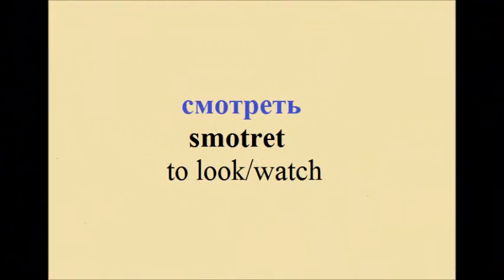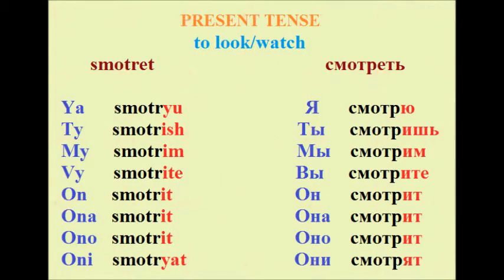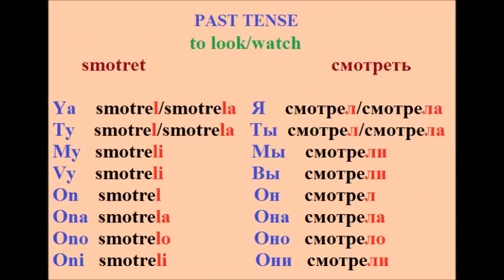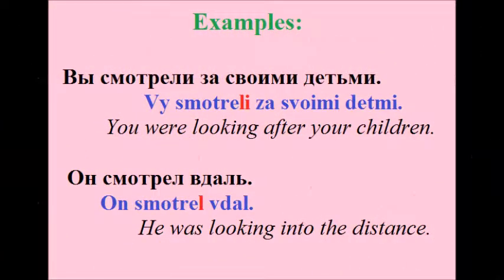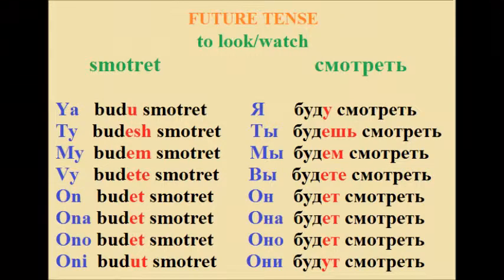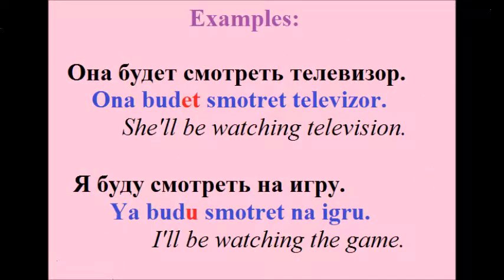Popular Russian Verbs Lesson #5 (to WATCH/to LOOK)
To LOOK/WATCH – SMOTRET – СМОТРЕТЬ
PRESENT TENSE:
I look. Ya smotryu. Я смотрю.
You look. Ty smotrish. Ты смотришь.
We look. My smotrim. Мы смотрим.
He, she, it looks. On, ona, ono smotrit. Он, она, оно смотрит.
You look (pl. + formal). Vy smotrite. Вы смотрите.
They look. Oni smotryat. Они смотрят.
Мы смотрим кино. My smotrim kino. (We’re watching a movie).
Они смотрят на нас. Oni smotryat na nas. (They’re looking at us).

PAST TENSE:
I looked. Ya smotrel/Ya smotrela. Я смотрел/Я смотрела.
You looked. Ty smotrel/Ty smotrela. Ты смотрел/Ты смотрела.
We looked. My smotreli. Мы смотрели.
You looked (pl.+ formal) Vy smotreli. Вы смотрели.
He looked. On smotrel. Он смотрел.
She looked. Ona smotrela. Она смотрела.
It looked. Ono smotrelo. Оно смотрело.
They looked. Oni smotreli. Они смотрели.

Вы смотрели за своими детьми. Vy smotreli za svoimi detmi. You were looking after your children.
Он смотрел вдаль. On smotrel vdal. He was looking into the distance.

FUTURE TENSE:
I will look. Ya budu smotret. Я буду смотреть.
You will look. Ty budesh smotret. Ты будешь смотреть.
We will look. My budem smotret. Мы будем смотреть.
You will look (pl.+ formal). Vy budete smotret. Вы будете смотреть.
He, she, it will look. On, ona, ono budet smotret.  Он, она, оно будет смотреть.
They will look. Oni budut smotret. Они будут смотреть.
Она будет смотреть телевизор. Ona budet smotret televizor. She’ll be watching television.
Я буду смотреть на игру. Ya budu smotret na igru. I’ll be watching the game.